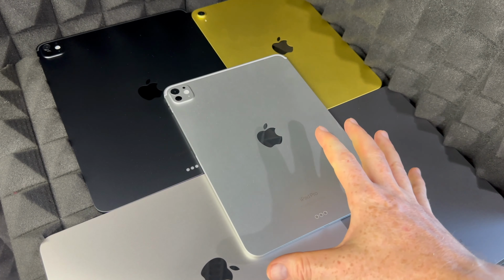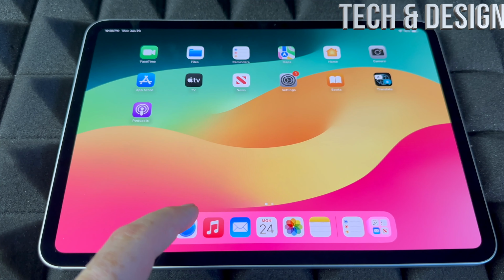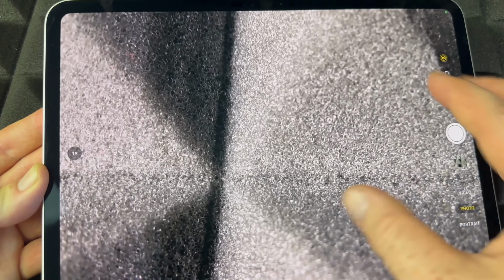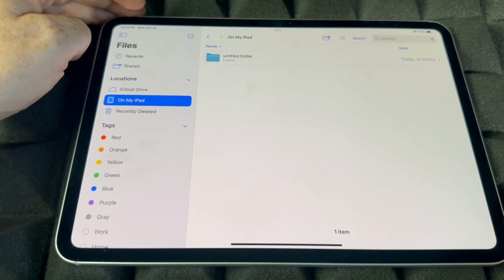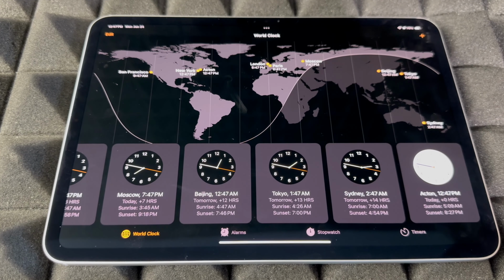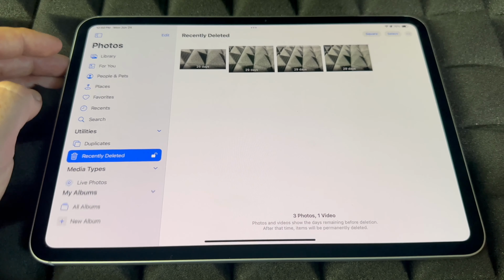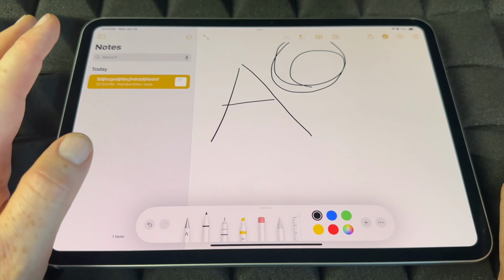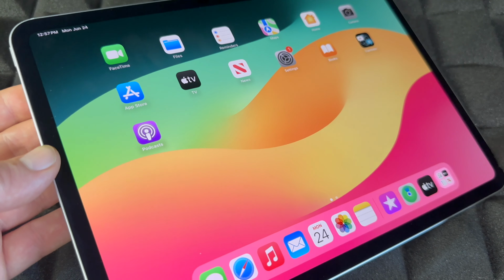iPad 2025 Gestures | Learn gestures to interact with iPad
ipad ipados ios apple manual What are gestures in an iPad?